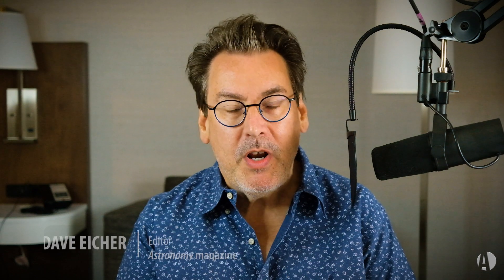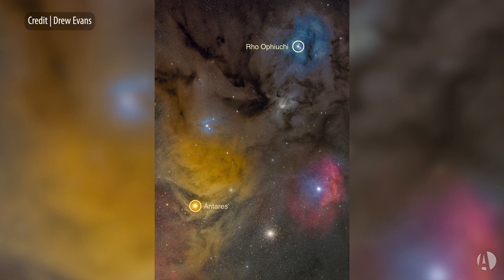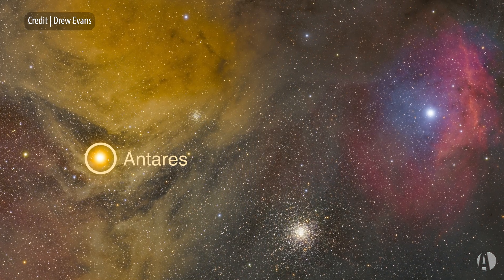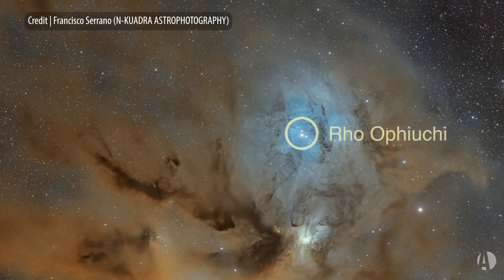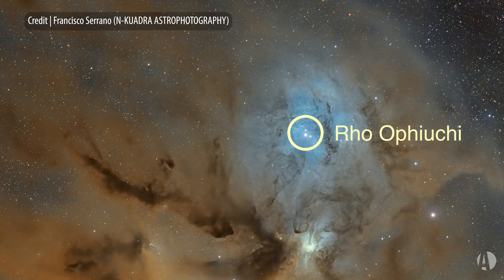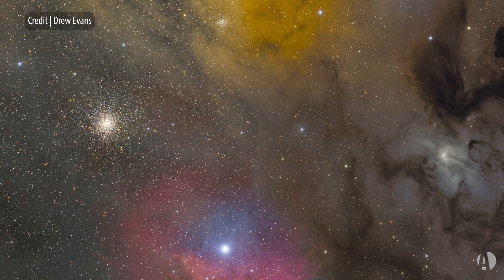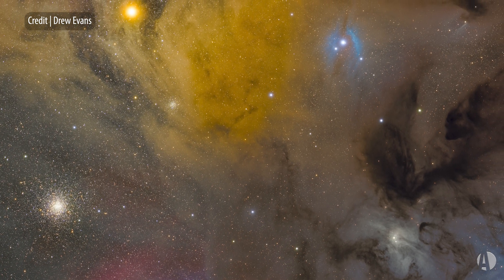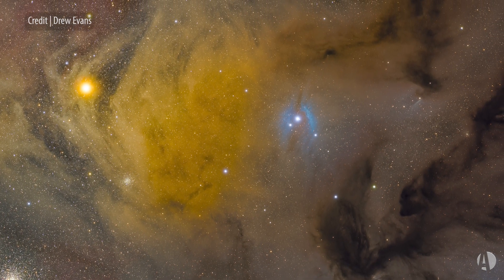The colors of Rho Ophiuchi: This Week in Astronomy with Dave Eicher 7/22/2024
The most colorful region of the entire sky, without a doubt, is the area surrounding Rho Ophiuchi. And while you won’t be able to see these colors with the human eye — even with a telescope — photographs reveal spectacular splashes of blue, red, yellow, and orange. Some of these colors come from emission of hydrogen gas, but other colors come from the stars themselves, lighting up their surroundings like a cosmic discotheque.

Thumbnail credit: Drew Evans